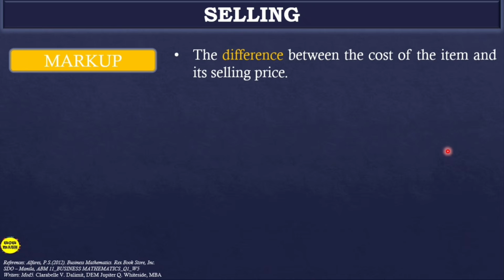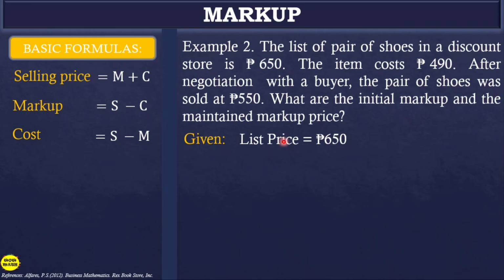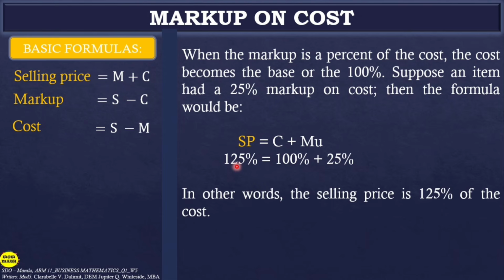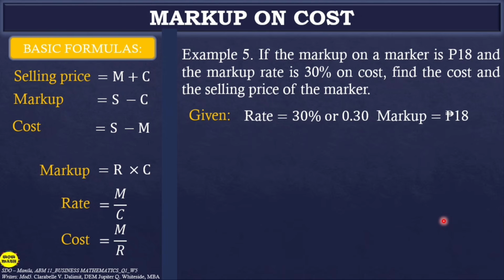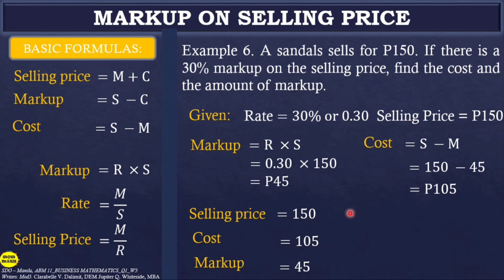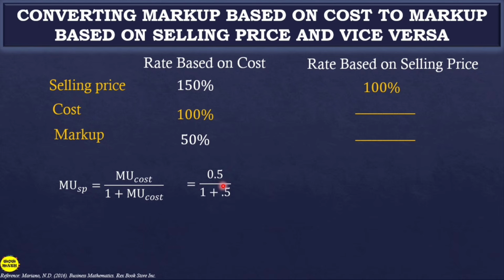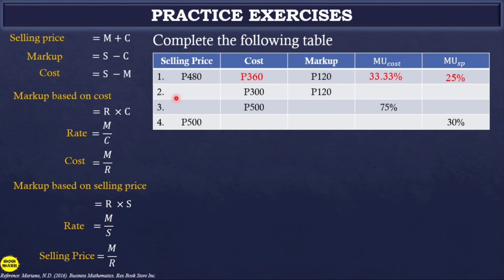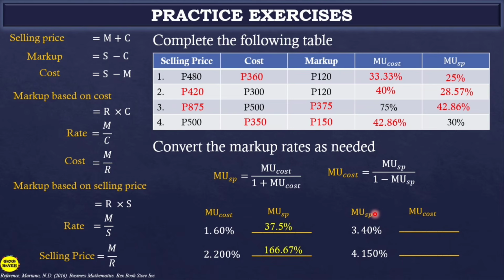MARKUP || BUSINESS MATHEMATICS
🟣SHS BUSINESS MATHEMATICS

🟣 GRADE 11: MARKUP